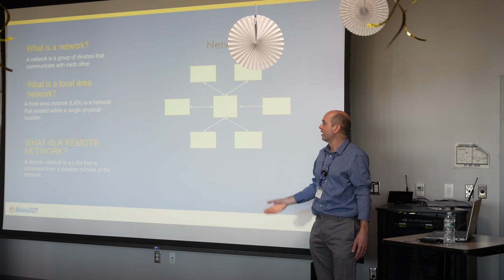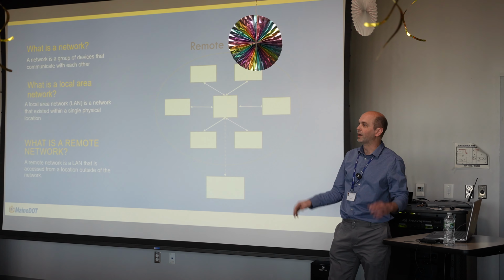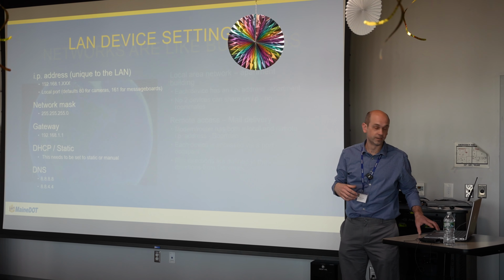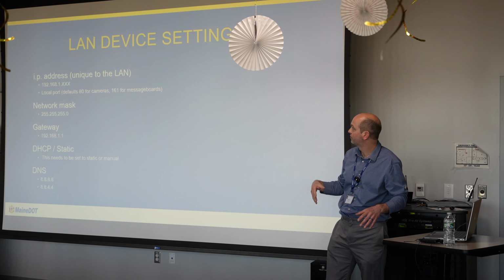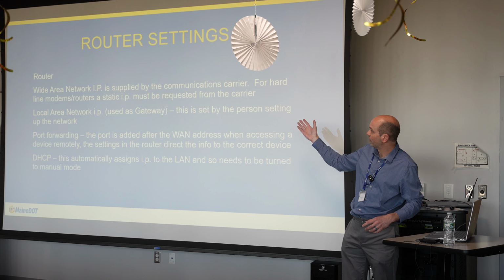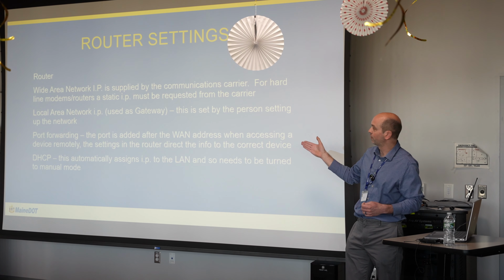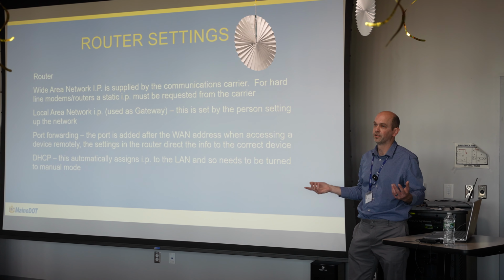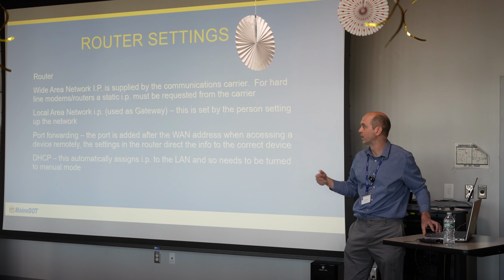Session 06: Remote Small Area Networks (Maine Traffic School 2025)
Setting Up Remote Small Area Networks for Transportation Systems
Join Luke Lorimer from MaineDOT as he delivers a practical overview of how remote small area networks (SANs) are implemented for intelligent transportation applications. Tailored for beginners and field technicians, this session walks through key networking concepts using simple analogies and explains how to configure LAN and WAN components to establish reliable remote access to devices like cameras and controllers.

Luke also discusses the importance of static IPs, port forwarding, DHCP settings, and walks through how MaineDOT typically sets up these systems in the field. This is a great introductory resource for anyone working on remote infrastructure networking, especially in transportation or municipal environments.

Earn your CEC credits by visiting appinfoinc.uqualio.com where you can complete the tests and receive your certificates!

00:00 - Introduction & Session Overview
00:30 - Disclaimers & Scope (Not a Cybersecurity Deep Dive)
01:00 - What Is a Network? (Basic Definitions)
01:35 - Local vs. Remote Networks Explained
02:30 - Networking Analogy: Apartment Building & Doorman
03:20 - IP Address Structure & Port Number Basics
04:05 - Router/Gateway Overview
04:45 - Static IP vs. DHCP: Why Static Matters
05:30 - DNS Servers & Google DNS Recommendation
06:00 - Wide Area Network vs. Local Area Network
06:30 - Static IP from Internet Provider
07:00 - Port Forwarding Concept & Device Routing
07:30 - DHCP Off as a Security Best Practice
08:00 - Hands-On Session Overview: Setting Up a Remote Network
08:45 - Final Notes & Questions